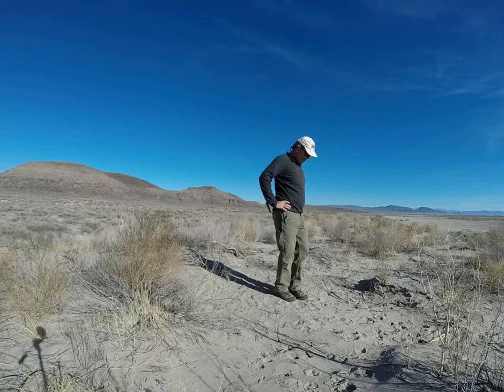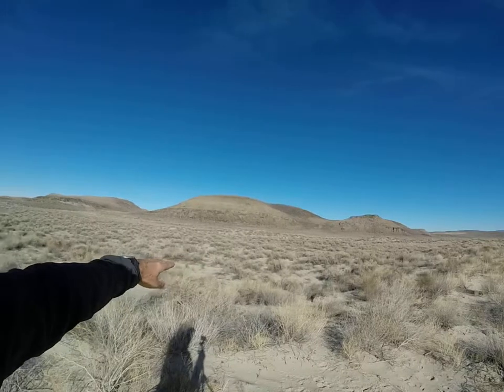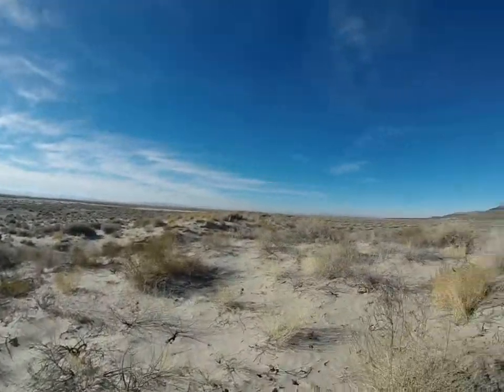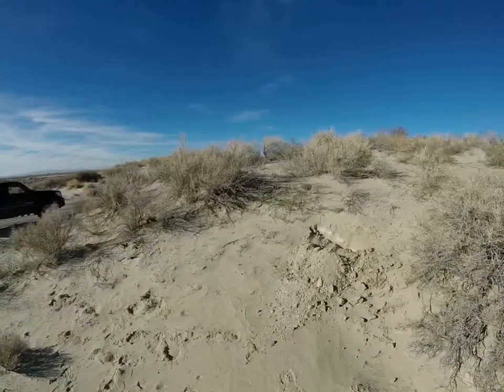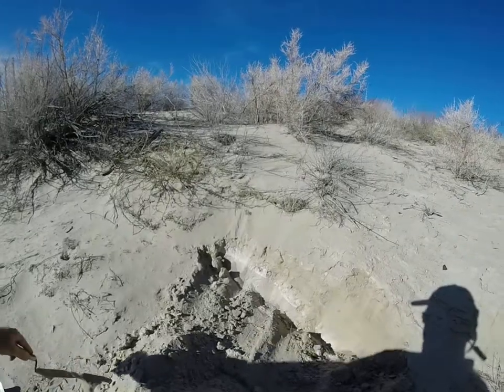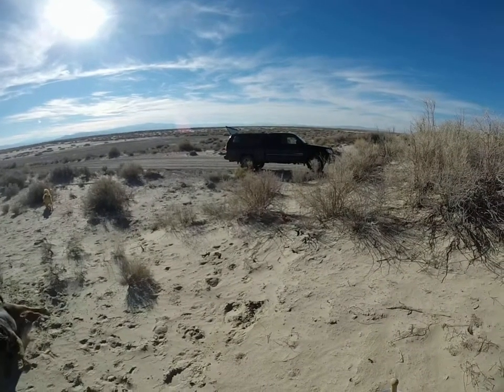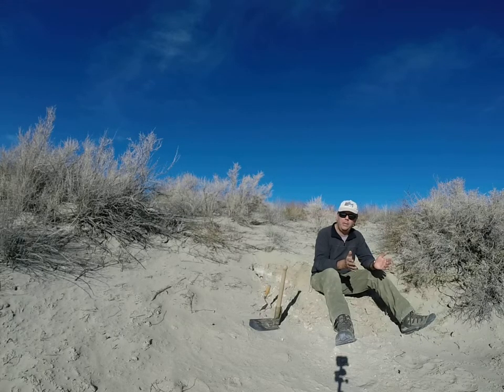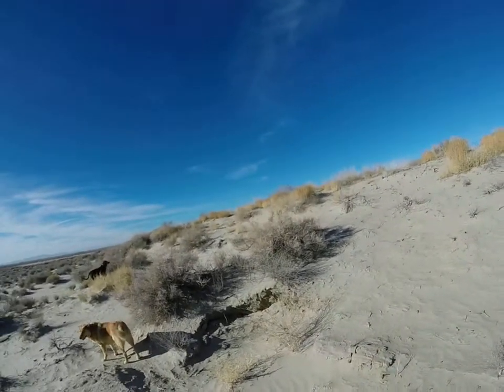Holocene beach deposits Salt Wells